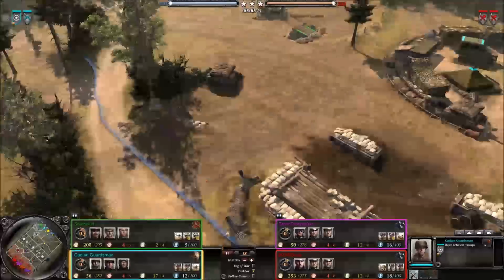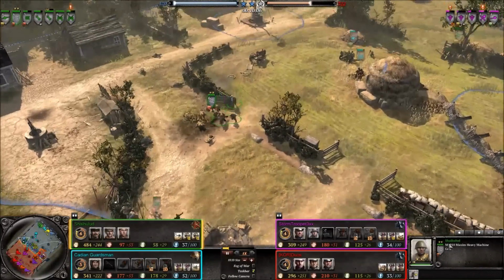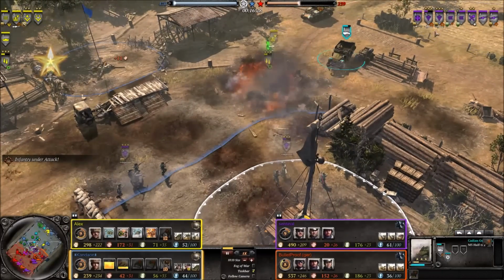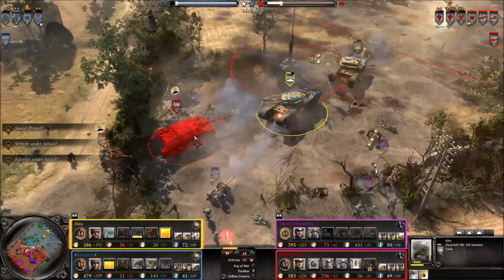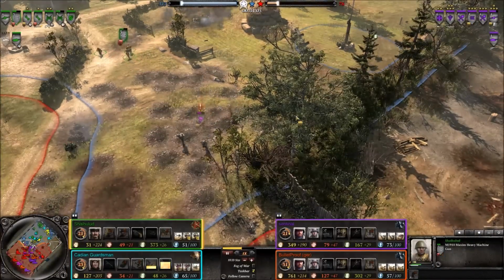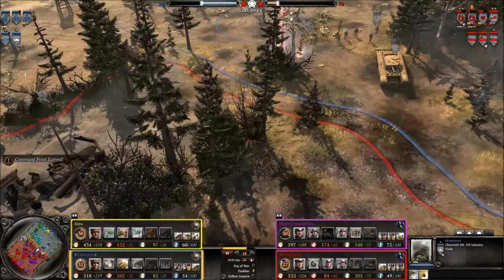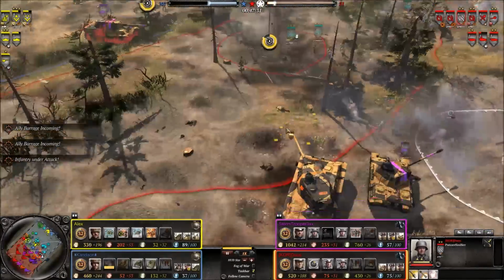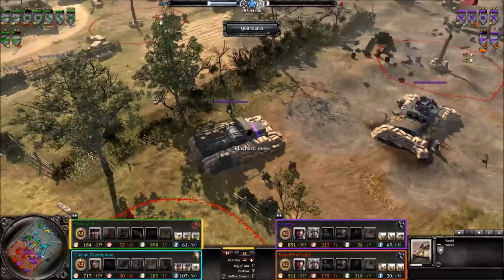Press T to Retreat - Arty till they rage.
Bit of a fun game I played highlighting how crazy the Calliope is at the moment. I hope you enjoy.